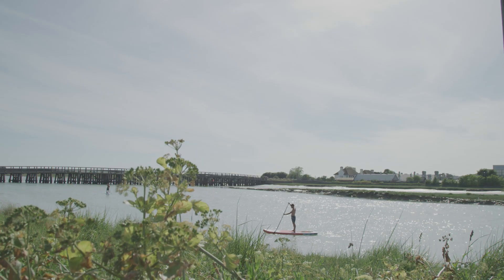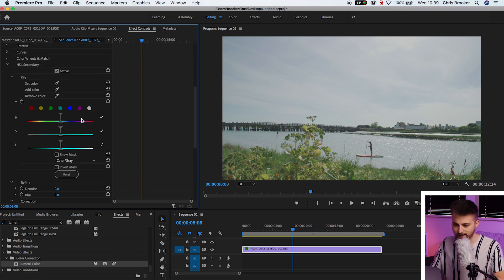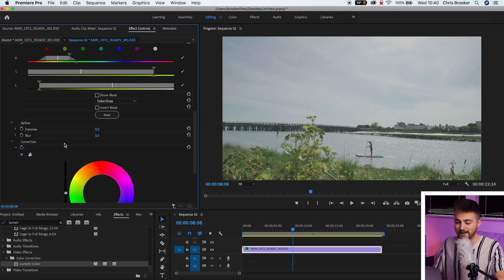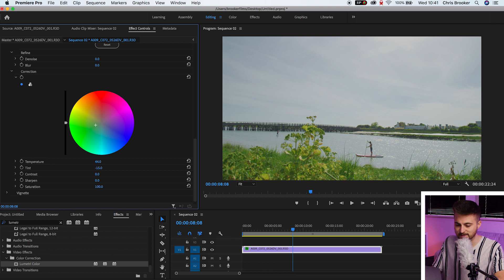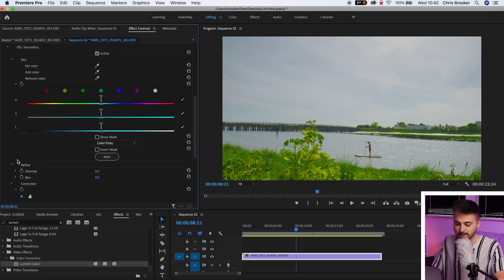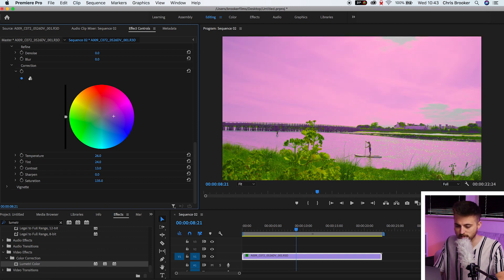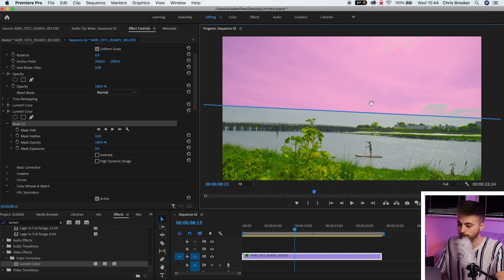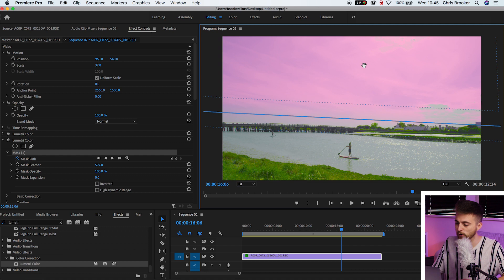Colour Grade One Colour Using Lumetri in Premiere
Use the Lumetri setting in Premiere Pro to colour-grade specific colours in your footage.